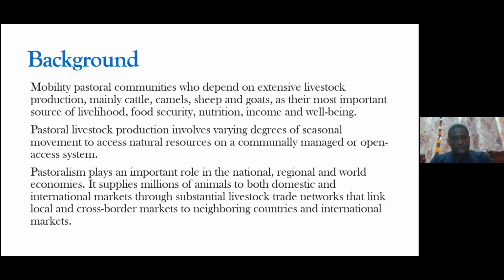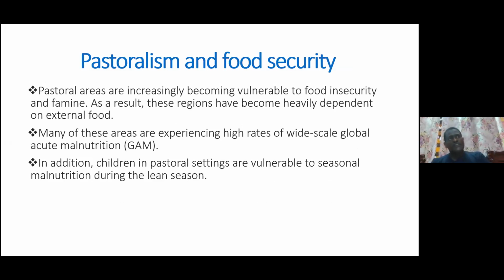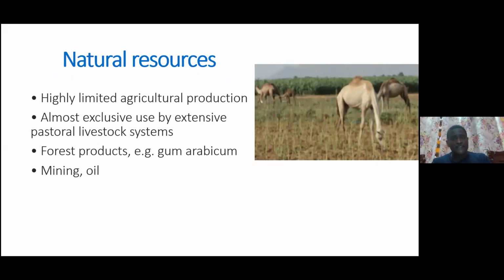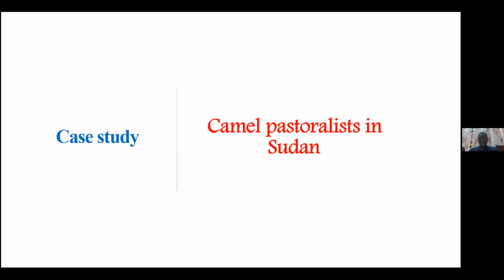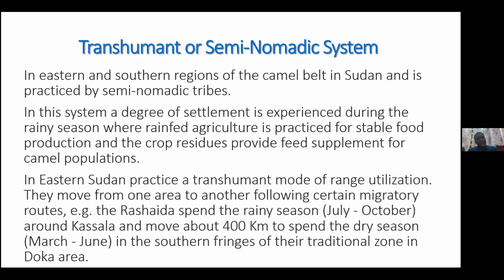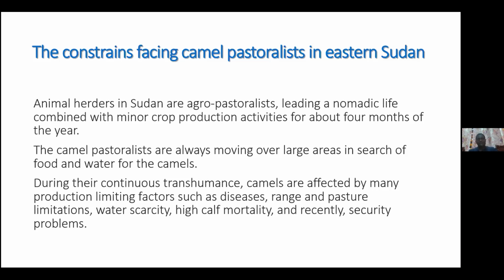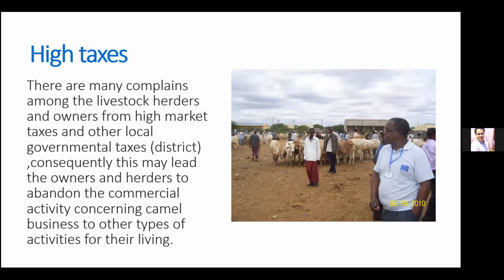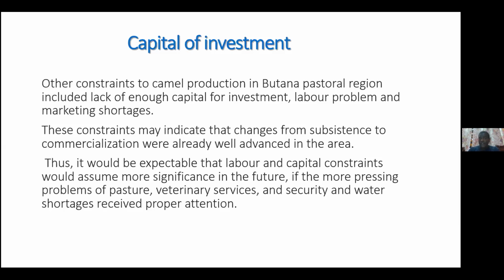Dr. Ayman Balla Mustafa | Technical Session 5.3 | Summer Field School 2021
Dr. Ayman Balla Mustafa